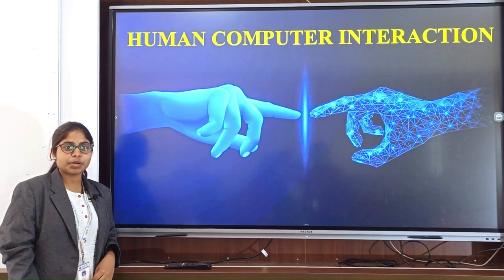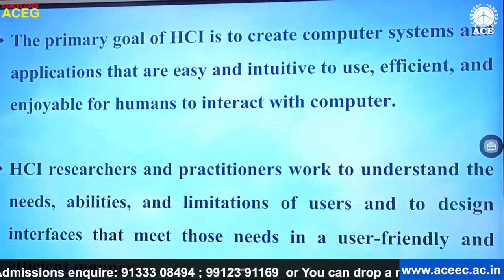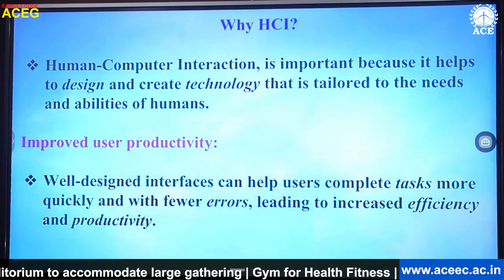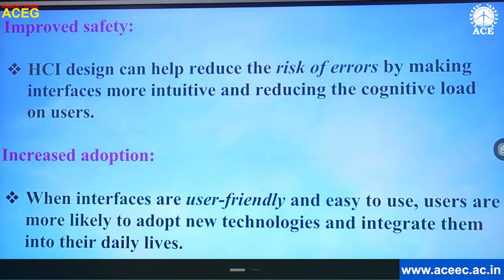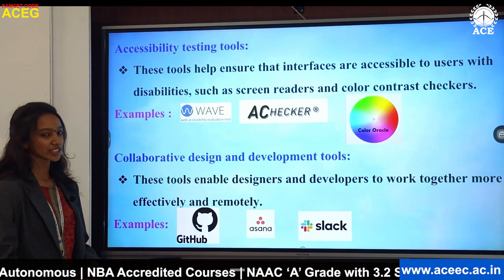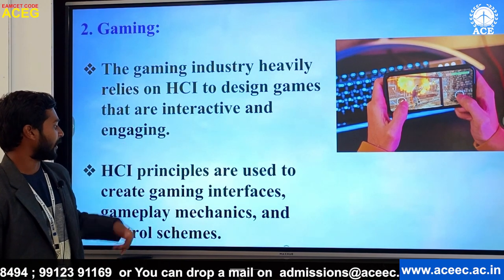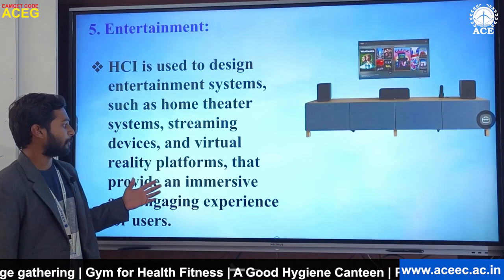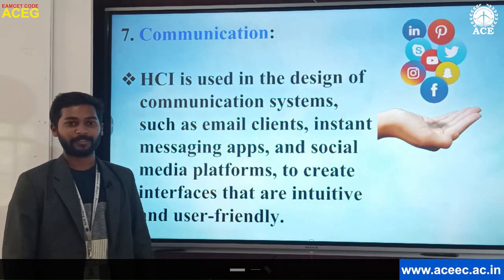Importance of Human- Computer Interaction (HCI)- Dept of CSE & CSE (IoT) - ACE Engineering College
Human-computer interaction (HCI) targets the design and implementation of interactive technology.

Human-computer interaction (HCI) is a multidisciplinary field of study focusing on the design of computer technology and, in particular, the interaction between humans (the users) and computers.

Human-computer interaction (HCI) is the field of study that focuses on optimizing how users and computers interact by designing interactive computer interfaces that satisfy users’ needs